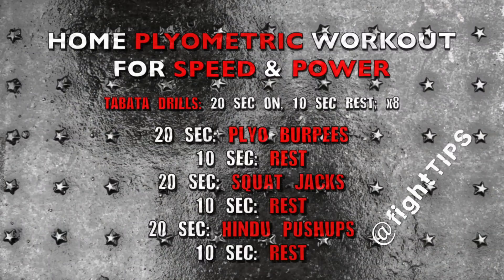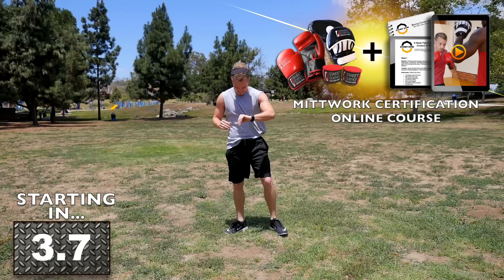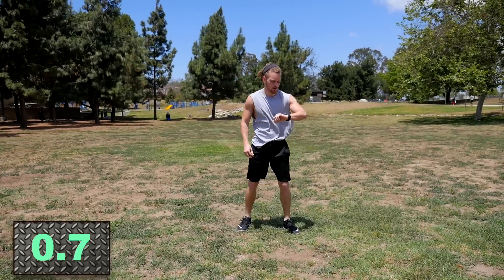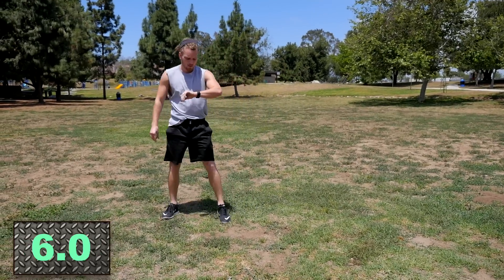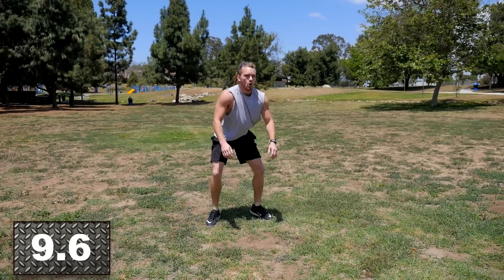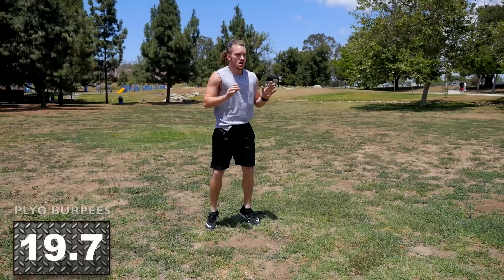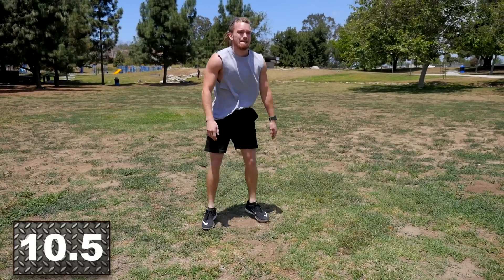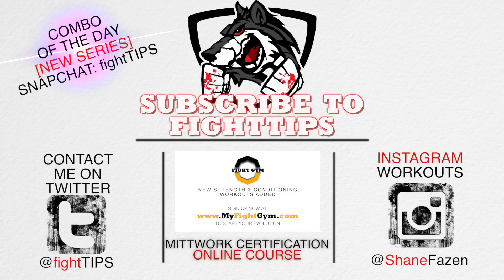Home Bodyweight Workout for Speed & Power in MMA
Here’s a TOUGH home bodyweight workout that requires NO equipment. It utilizes explosive plyometric movements in a tabata format, to build speed and power for MMA, boxing, and Muay Thai fighters. Work those fast-twitch muscle fibers by exploding through this workout, working the same muscle groups and emulating the motions of throwing punches, kicks, and takedown sprawls.